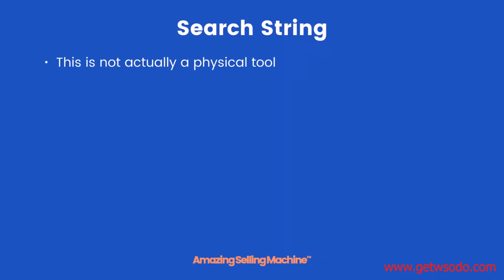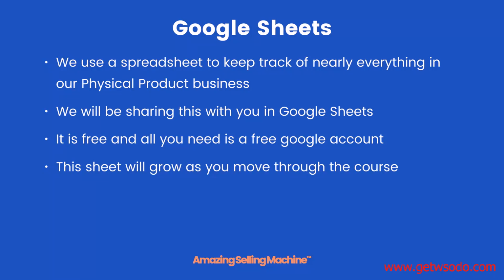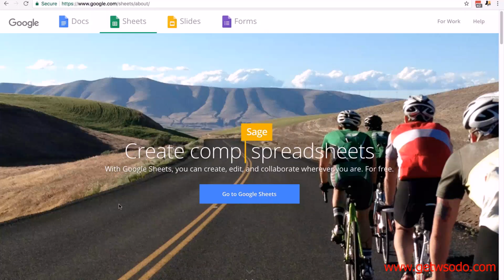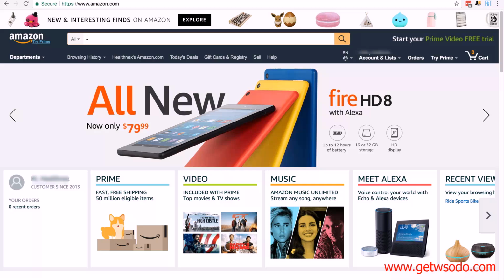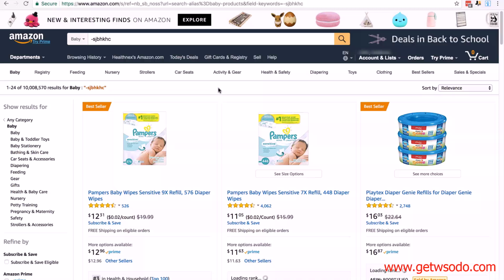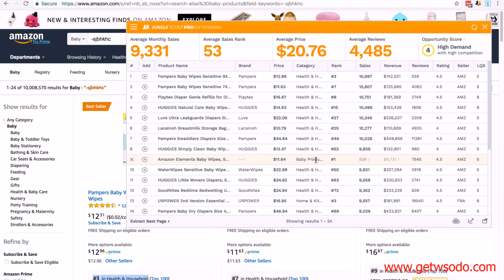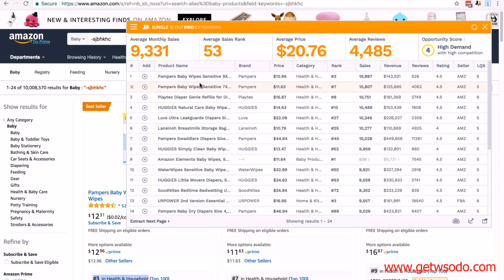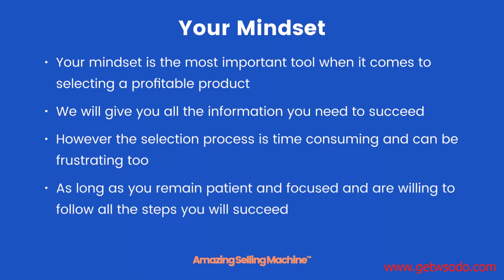13 Tools You Will Need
CHÍNH SÁCH GIÁ SIÊU RẺ MỚI NHẤT VỀ KHÓA HỌC & CUNG CẤP PHẦN MỀM MMO
★ mmoworldcourse.blogspot.com cam kết bất kỳ nếu quý khách phát hiện trang web bất kỳ nào rẻ hơn, chúng tôi sẽ bán với giá thấp hơn, đây là chính sách siêu ưu đãi hỗ trợ các bạn làm MMO. Tất cả các khoá học này mình mua tận gốc từ các giảng viên và từ nguồn Edumall,... trị giá hàng trăm triệu tất cả, nay bán cho các bạn giảm đến 95%
★ Giao dịch bảm bảo qua paypal/ngân lượng, nếu quý khách không hài lòng sản phẩm bên chúng tôi sẽ được hoàn tiền 100%
★ Tất cả các khoá học này đều siêu rẻ và full đầy đủ và chi tiết như khoá học thật dưới dạng video, file word, excel, các tut,...( bạn học trực tiếp từ Giảng viên như thế nào thì khóa học giống 100% như vậy). Bạn chỉ cần tải về tại drive và học trọn đời.
★ Các bạn có quyền lựa chọn nhiều khoá học bất kỳ, mua càng nhiều giá càng siêu giảm.
★ Với 450.000 VNĐ bạn sẽ sở hữu 7 khoá MMO tiếng việt đầy đủ các lĩnh vực về MMO bất kỳ nào bạn chọn (không tính khóa số 1 phần II).
★ Với 750.000 VNĐ bạn sẽ sở hữu 11 khoá MMO tiếng việt & 4 khóa quốc tế đầy đủ các lĩnh vực về MMO bất kỳ nào bạn chọn.
★ Với 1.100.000 VNĐ bạn sẽ sở hữu 22 khoá MMO tiếng việt & 8 khóa quốc tế đầy đủ các lĩnh vực về MMO bất kỳ nào bạn chọn.
LĨNH VỰC KHOÁ HỌC VÀ PHẦN MỀM CHÚNG TÔI CUNG CẤP GỒM